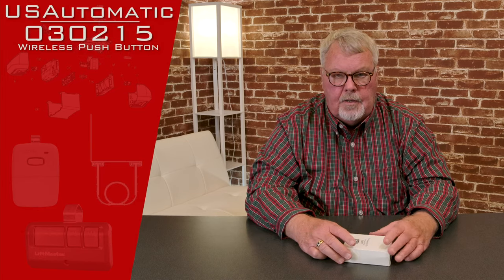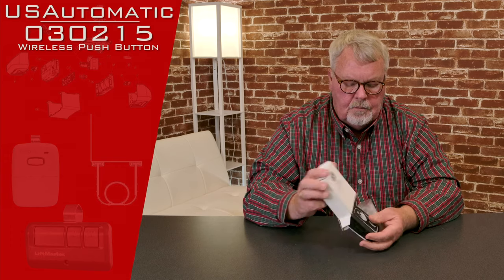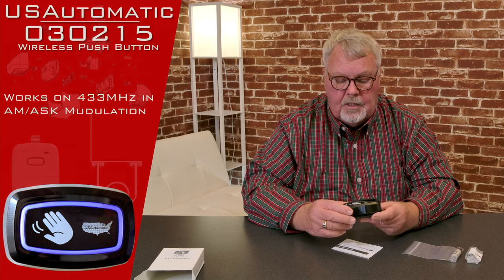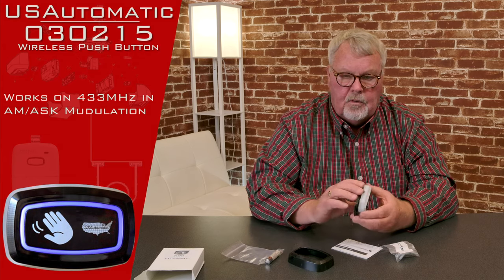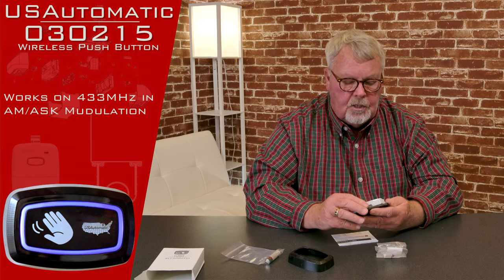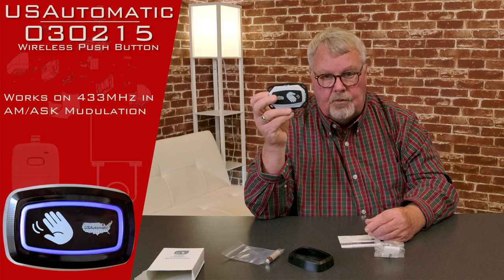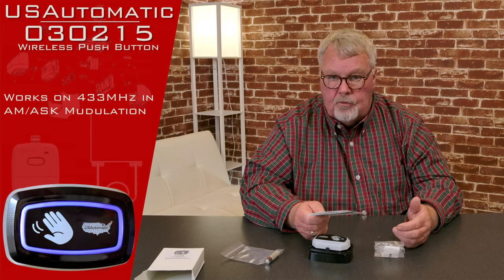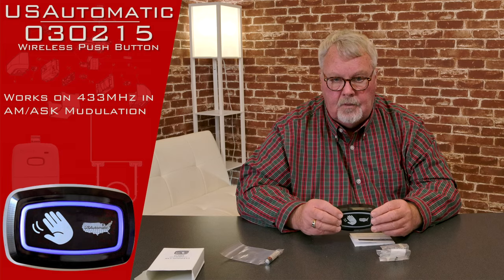USAutomatic 030215 Wireless Push Button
North Shore Commercial Door searches high and low to find our customers the best deals on high quality products. We are proud to announce that we now has the USAutomatic 030215 Wireless Push Button. Our warehouse is fully stocked and ready to send these units out to our customers! USAutomatic has some of the most innovative products in the gate industry, and has been leading the gate industry for the last 15 years. So when they come out with a product you know it has to be good.
This product is designed for outdoor wireless installation. The intended function of this product is to be installed for use on a gate or garage door. The button is pressure sensitive and emits an audible tone when activated, signaling activation of the device.
The Sentry Push to Operate button operates using a frequency of 433 MHz. If you intend to use this product on your garage door, then the Sentry garage door receiver PN 030209 is required. Programming this product is identical to transmitter programming. Mounting hardware and lithium battery included.
Product Highlights:
- Installation hardware included
- Runs on 433Mz
- Compatible with garage door receiver #030215
- For use on either a gate or garage (Garage door needs Receiver #030214)

NorthShoreCommercialDoor.com Production